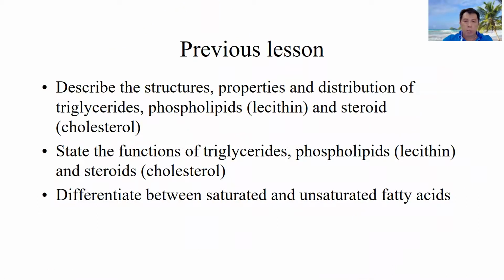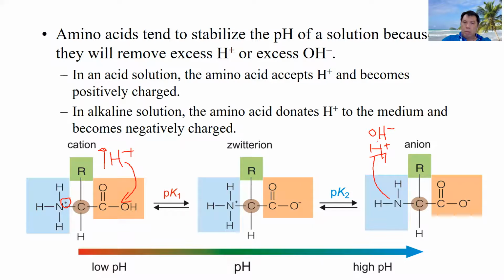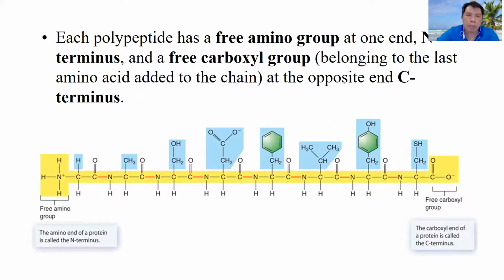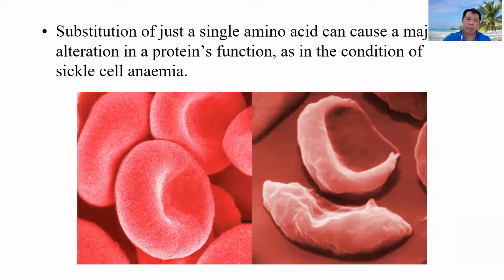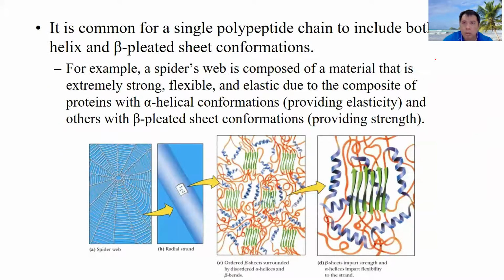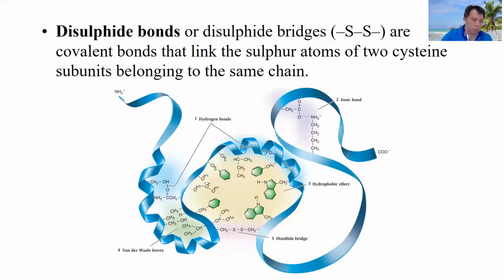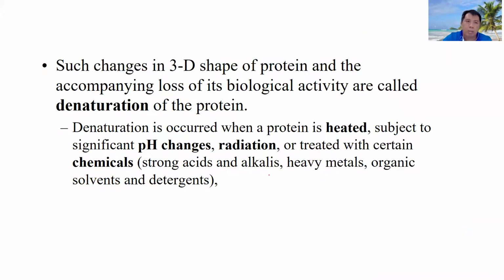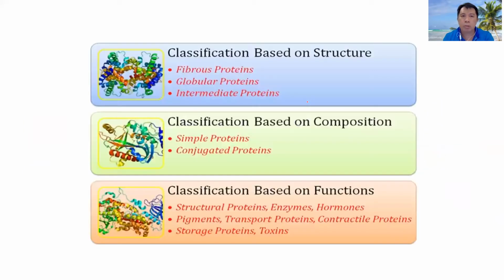STPM Proteins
STPM Term 1: Chapter Biological Molecules